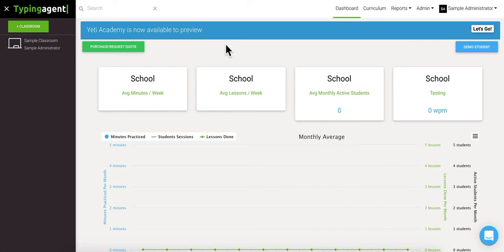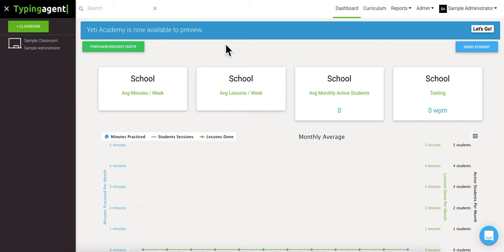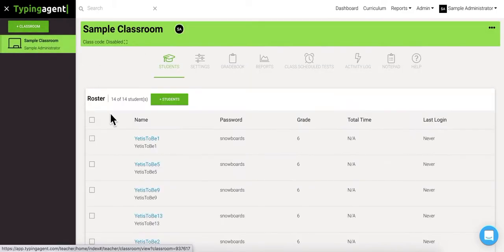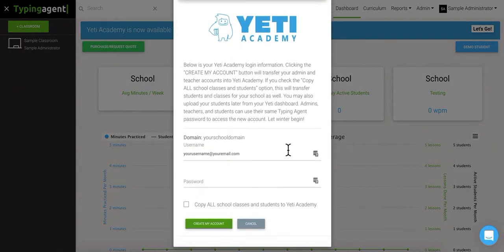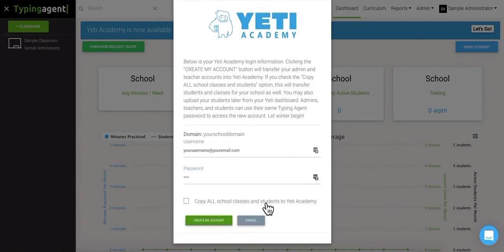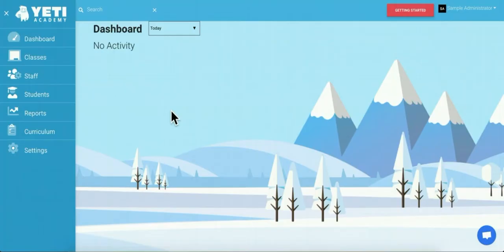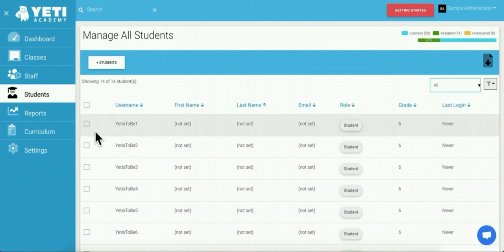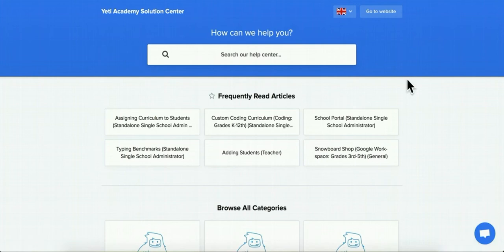Creating your Yeti Academy Account from Typing Agent (Standalone Single School Administrator)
How to create your new Yeti Academy Account from your Typing Agent dashboard.